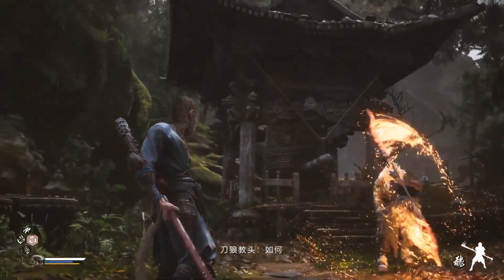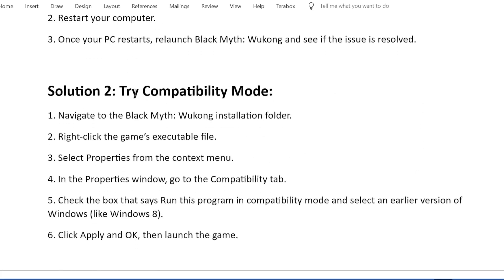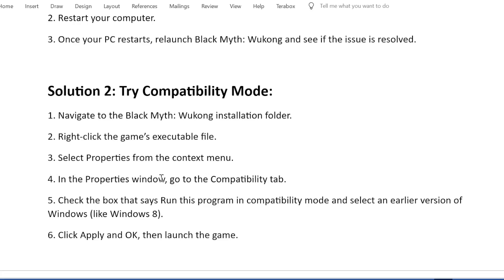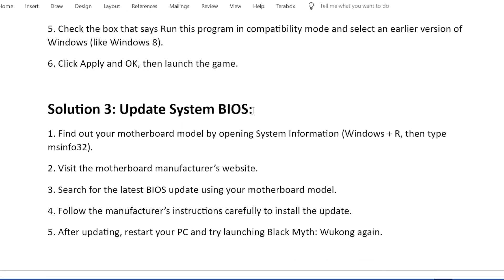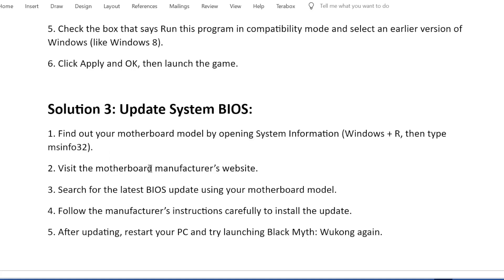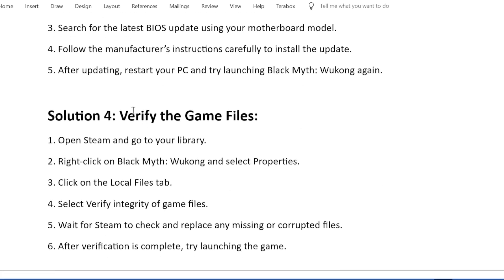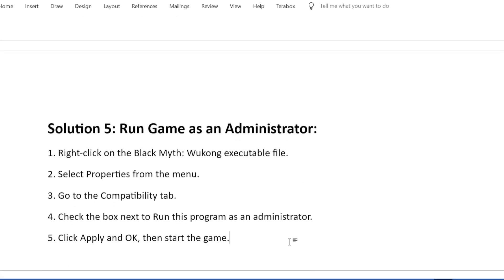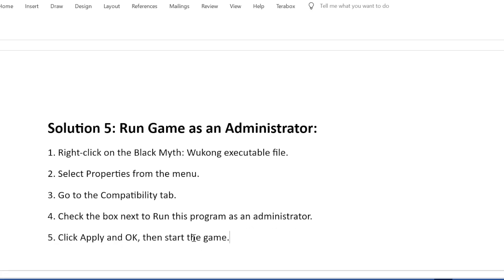How to Fix Black Myth Wukong Not Launching/Won't Launch Issue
Fix Black Myth: Wukong Not Launching/Won't Launch Issue

If Black Myth: Wukong isn’t launching on your PC, here are some solutions to help you troubleshoot the issue.

Restart Your PC:
Save your work, close any running applications, and restart your computer. Once your PC restarts, try launching Black Myth: Wukong again.

Try Compatibility Mode:
Go to the Black Myth: Wukong installation folder, right-click the game’s executable file, select Properties, then the Compatibility tab. Check Run this program in compatibility mode and choose an earlier version of Windows like Windows 8. Click Apply and OK, then relaunch the game.

Update System BIOS:
Find your motherboard model by opening System Information (Windows + R, then type msinfo32). Visit your motherboard manufacturer’s website, search for the latest BIOS update, and follow their instructions to install it. Restart your PC afterward and try running the game again.

Verify the Game Files:
Open Steam, go to your library, right-click on Black Myth: Wukong, and choose Properties. Go to the Local Files tab and click Verify integrity of game files. Steam will check for and replace any missing or corrupted files. Relaunch the game after this.

Run the Game as an Administrator:
Right-click the Black Myth: Wukong executable file, select Properties, go to the Compatibility tab, and check Run this program as an administrator. Click Apply and OK, then start the game.

00:00 Problem Overview
00:07 Restart Your PC
00:23 Try Compatibility Mode
00:54 Update System BIOS
01:27 Verify Integrity of Game Files
01:53 Run Game as an Administrator